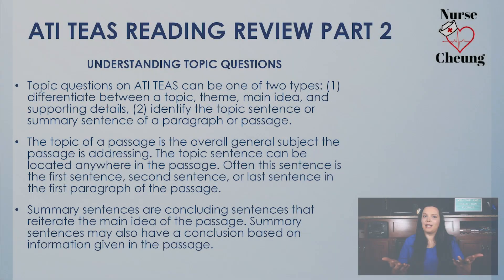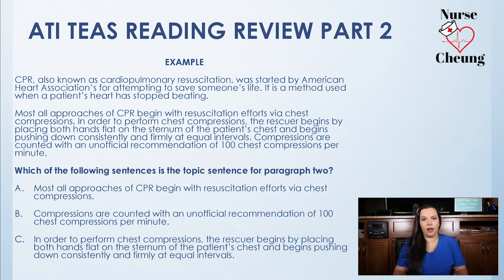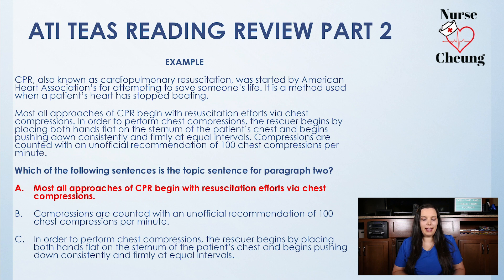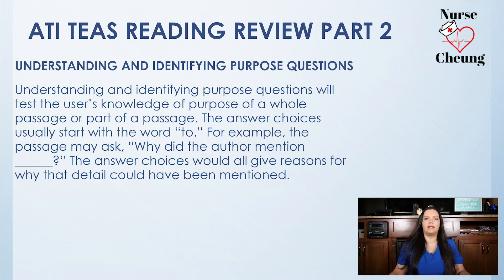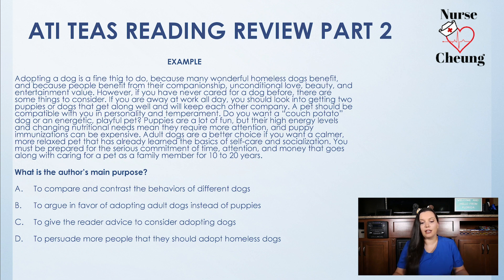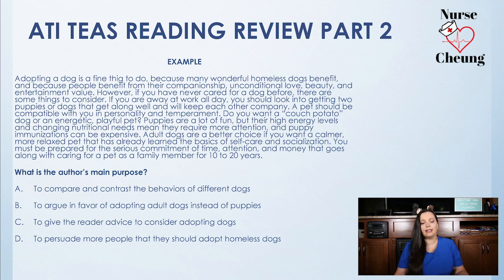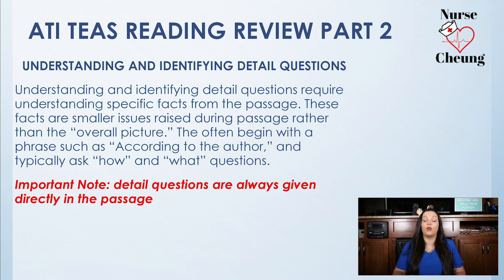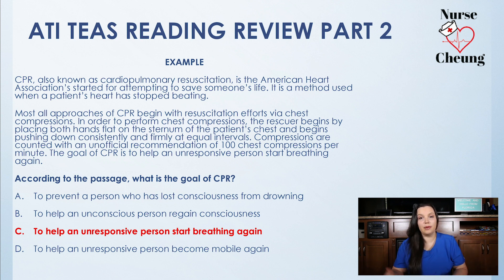TEAS READING REVIEW SERIES PART TWO | NURSE CHEUNG